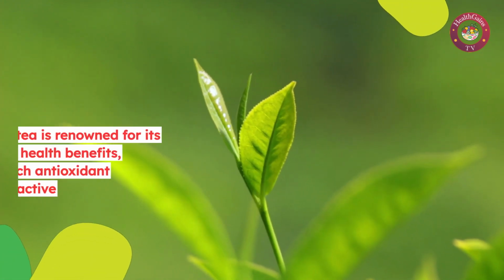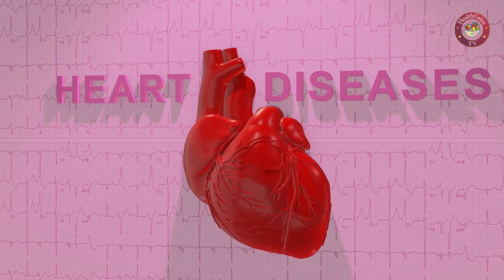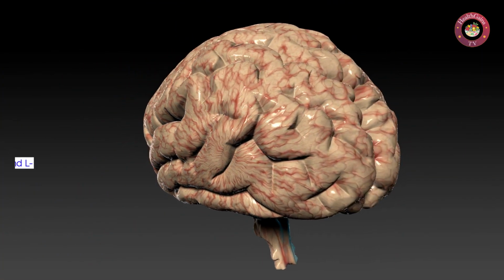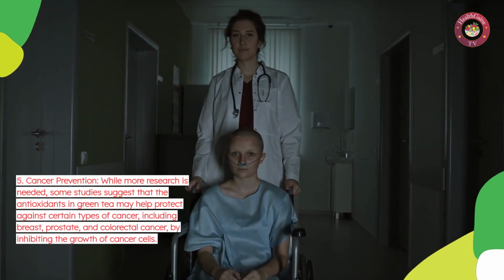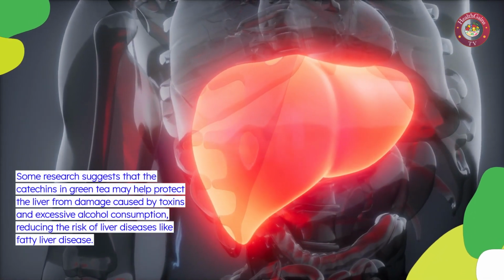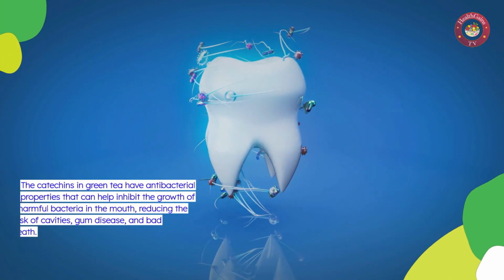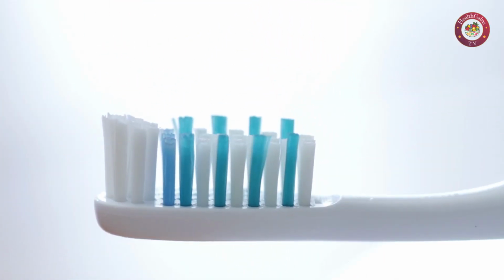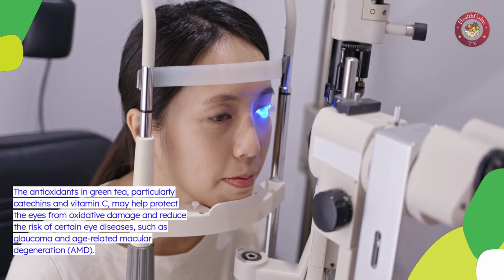Green Tea health benefits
Green tea has long been praised for its numerous health benefits. Here are some of the most notable ones:

Rich in Antioxidants: Green tea is loaded with polyphenols, such as catechins and flavonoids, which act as powerful antioxidants. These compounds help neutralize harmful free radicals in the body, protecting cells and molecules from damage.
Heart Health: Regular consumption of green tea has been associated with a reduced risk of cardiovascular diseases. It may help lower LDL cholesterol levels, improve blood flow, and reduce the formation of blood clots.
Weight Management: Green tea has been shown to boost metabolism and promote fat burning, making it a popular choice for those looking to manage their weight. Some studies suggest that it may aid in reducing abdominal fat specifically.
Brain Health: The caffeine and amino acid L-theanine found in green tea can have synergistic effects on brain function. They may improve mood, cognitive function, and alertness. Some research also suggests that green tea consumption may reduce the risk of neurodegenerative diseases like Alzheimer's and Parkinson's.
Cancer Prevention: While more research is needed, some studies suggest that the antioxidants in green tea may help reduce the risk of certain types of cancer, such as breast, prostate, and colorectal cancer. The polyphenols in green tea may interfere with tumor growth and protect against damage caused by ultraviolet (UV) radiation.
Improved Dental Health: Green tea contains compounds that can help kill bacteria and inhibit the growth of viruses, potentially lowering the risk of infections. It may also promote dental health by reducing the formation of plaque and preventing tooth decay.
Lower Risk of Type 2 Diabetes: Some studies have suggested that regular consumption of green tea may help improve insulin sensitivity and reduce blood sugar levels, potentially lowering the risk of developing type 2 diabetes.
Anti-inflammatory Properties: The polyphenols in green tea have been shown to have anti-inflammatory effects, which may help reduce inflammation in the body and alleviate symptoms of conditions like arthritis.